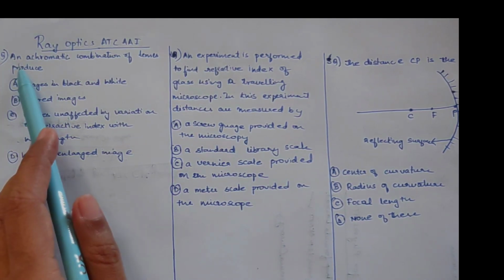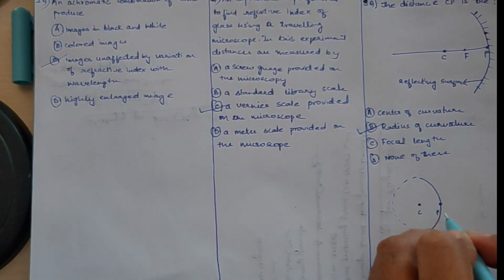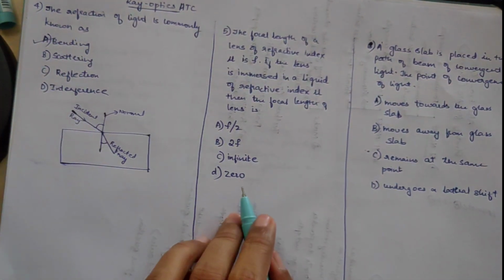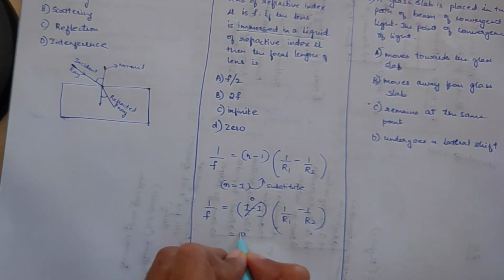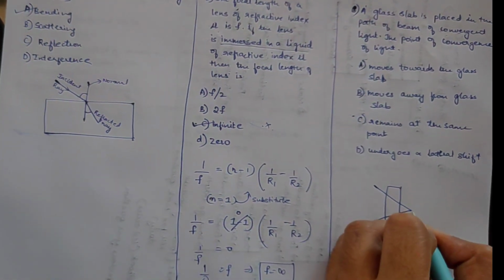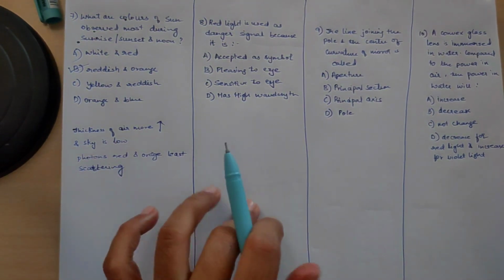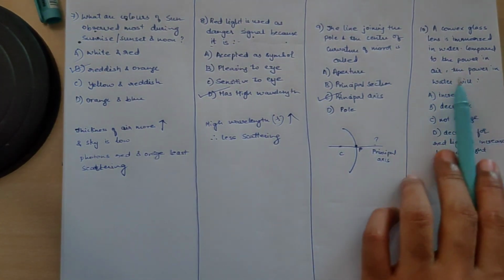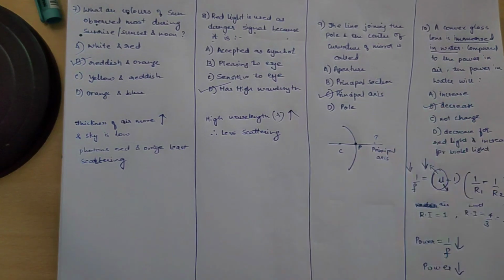DAY 1 | ATC-AAI EXAM MOCK QUESTIONS- RAY OPTICS(1)